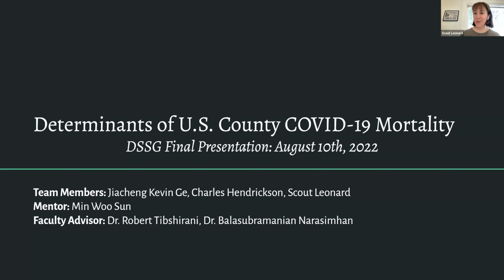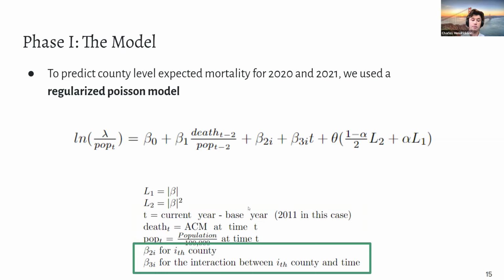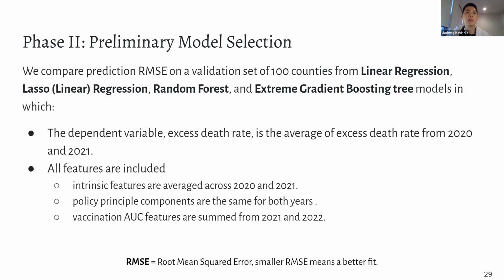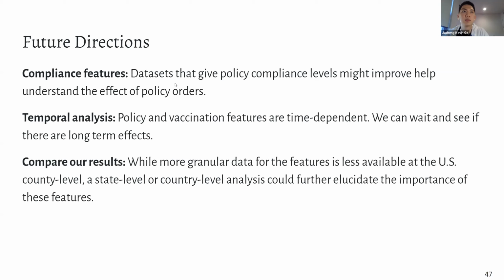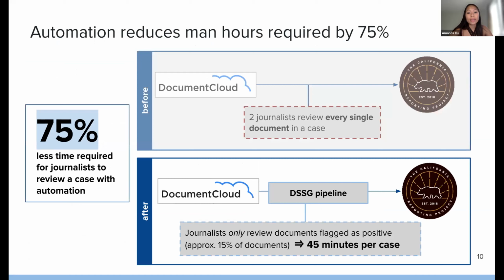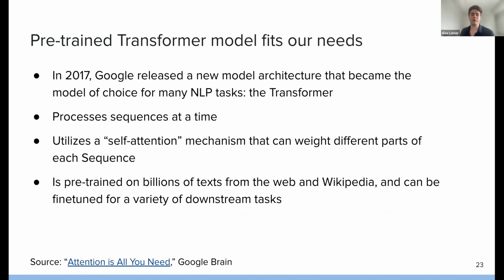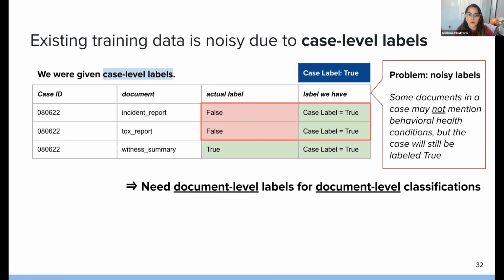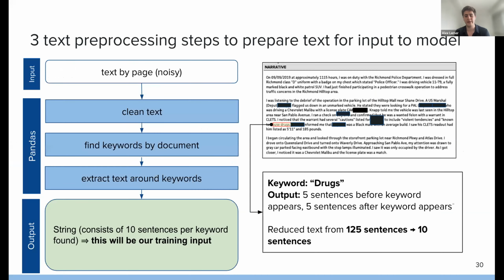2022 Stanford Data Science for Social Good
The Data Science for Social Good summer program trains aspiring researchers to work on data science projects with social impact.  Working closely with governments and nonprofits, participants take on real-world problems in education, health, energy, public safety, transportation, economic development, international development, and more. Participants include a diverse and inclusive cohort of students who spend the summer on campus working with the program.

This fourth summer of the Stanford Data Science for Social Good (DSSG) program ran from June 20th to August 12th, 2022.

The goal of the DSSG program is to train the next generation of ethically aware data scientists and to provide measurable impact for projects with social impact. This summer's program had seven student fellows from various backgrounds, ranging from computer science to statistics to sociology. This year, Stanford also invited fellows from other US universities! The fellows were divided into two teams, each working with a different partner organization to bring critical insights into a core data science challenge.